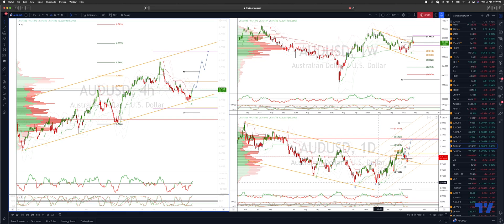AUDUSD Holds Trend Support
In this update we review the recent price action in AUDUSD and identify the next high probability trading pattern and price objectives to target.